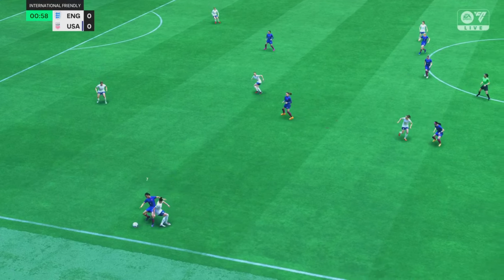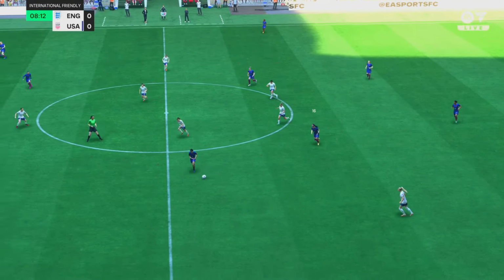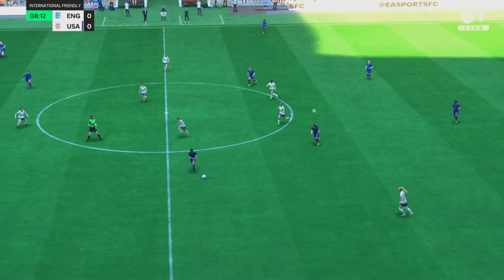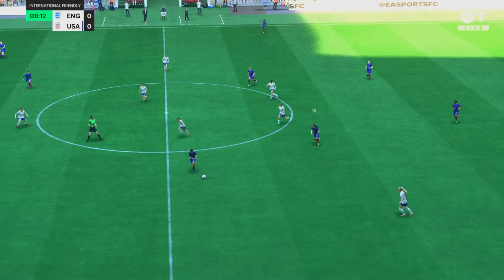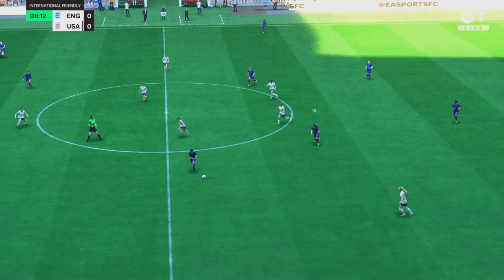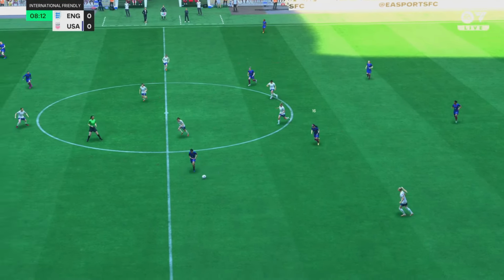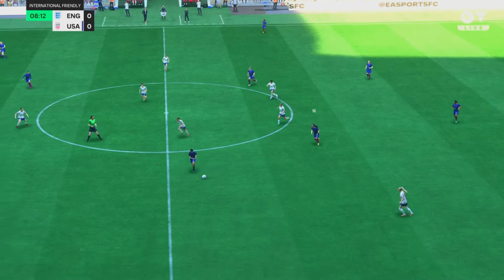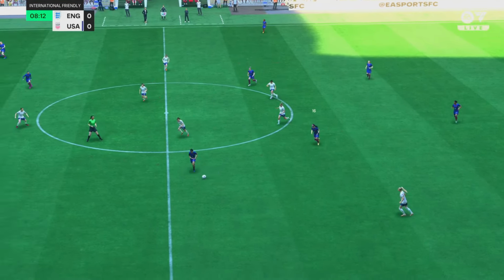FC 24 | ENGLAND vs USWNT | April 11, 2024 International Friendly | PS5 Gameplay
Gameplay • United States 🇺🇸 vs 🇬🇧 England • International Friendly • EA Sports FC 24

⚠️ Thank you to everyone who watches the videos. It costs US$0.00🤗